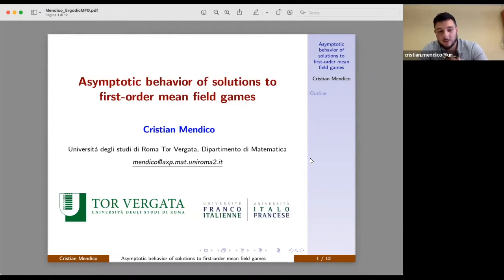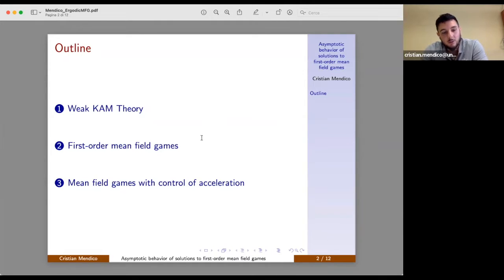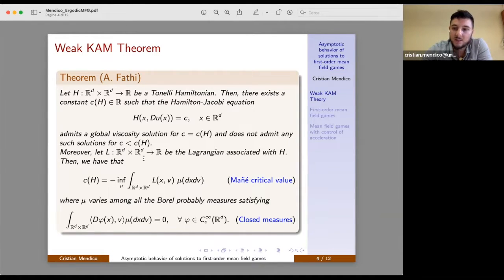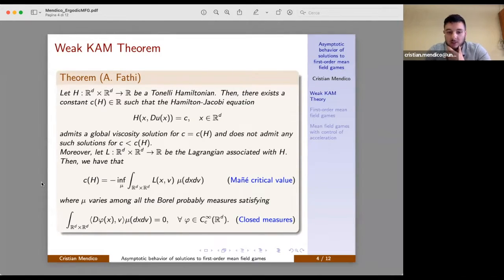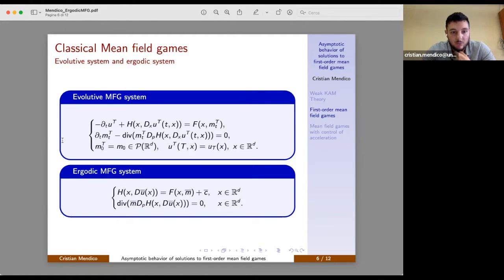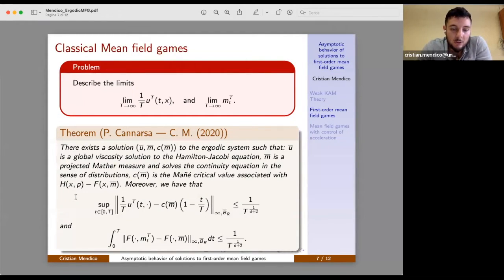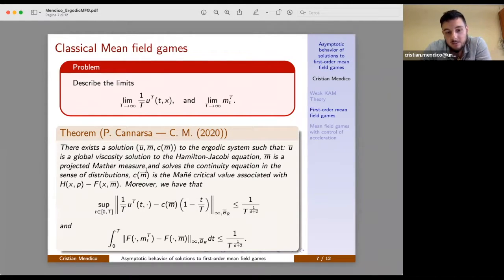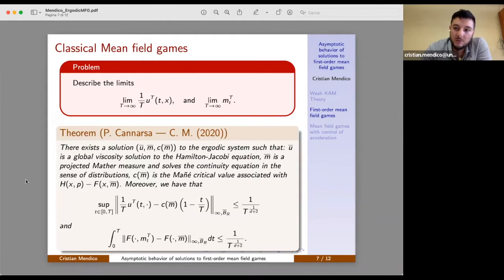Cristian Mendico: Asymptotic behavior of solutions to first-order mean field games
Atelier/Workshop: Jeux à champ moyen/Mean Field Games
Cristian Mendico: The analysis of the ergodic behavior of solutions to Hamilton-Jacobi-Bellmann equations has a long history going back to the seminal paper by [Lions, P.-L., Papanicolaou, G. and Varadhan, S.R.S]. Since this work, the subject has grown very fast and when the Hamiltonian is of Tonelli type a large number of results have been proved. However, few results are available if the Hamiltonian fails to be Tonelli, i.e., the Hamiltonian is neither strictly convex nor coercive with respect to the momentum variable. More recently, such problems have been investigated in case of first-order mean field games, i.e., when the HamiltonJacobi equation is coupled with a Fokker-Plank equation that describes the evolution of players. In this talk, I will present some recent results obtained in collaboration with Piermarco Cannarsa and Pierre Cardaliaguet concerning the long time-average behavior of solutions to the classical mean field game system and also of solutions to the mean field game system with control of acceleration. Notice that, the first belongs to the Tonelli framework and the second to the nonTonelli framework, previously described. I will present the results obtained but I will particularly emphasize the relevant differences between the two settings which lead the way to new interesting problems in mean field games but also in pure optimal control.